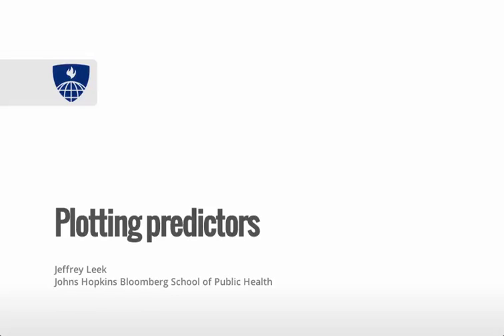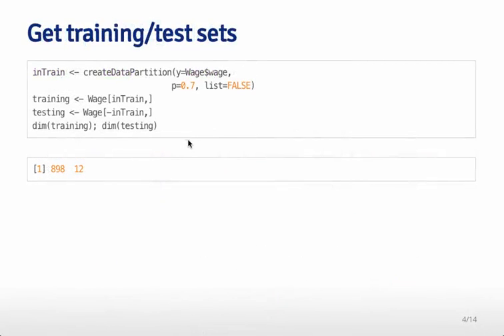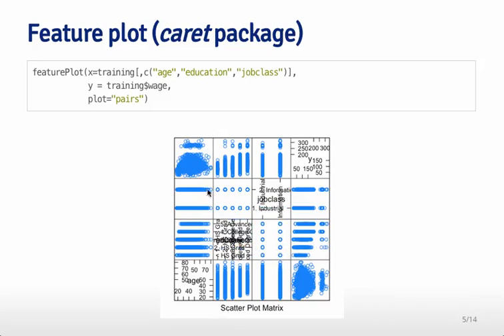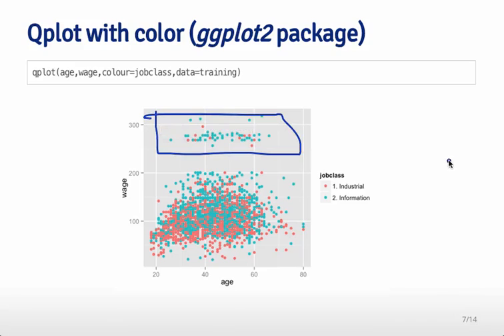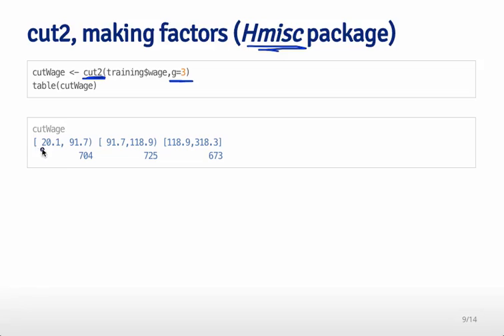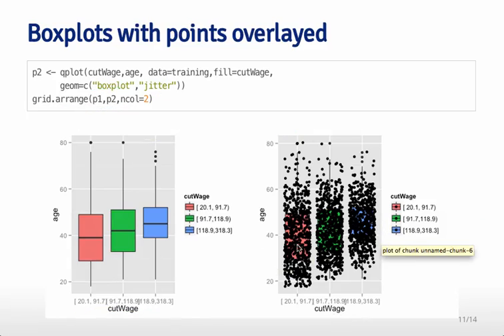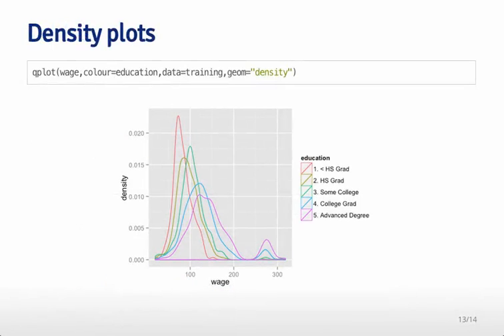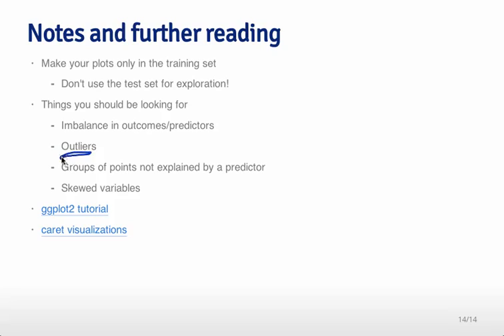2 4 Plotting predictors 10 39